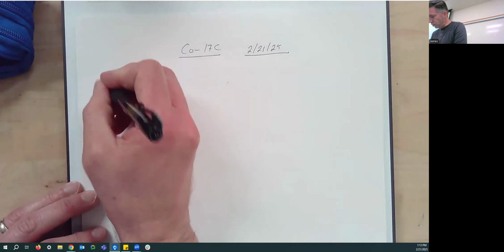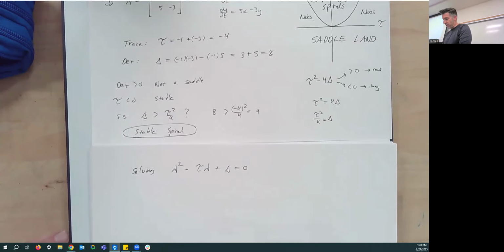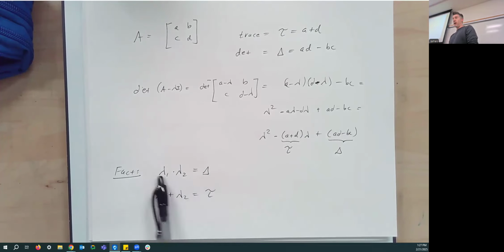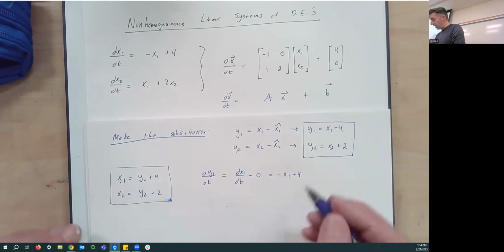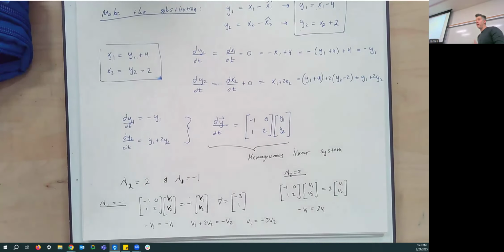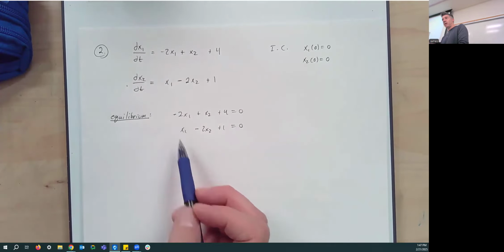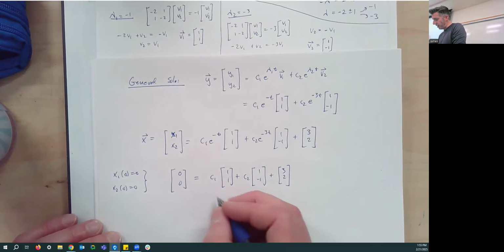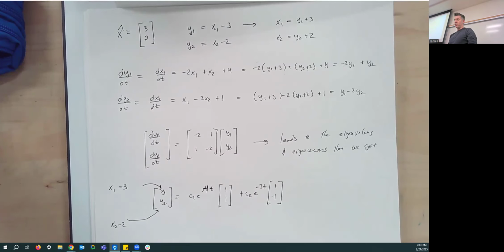Co-17C 2-21-25: Nonhomogeneous Systems of Linear Differential Equation